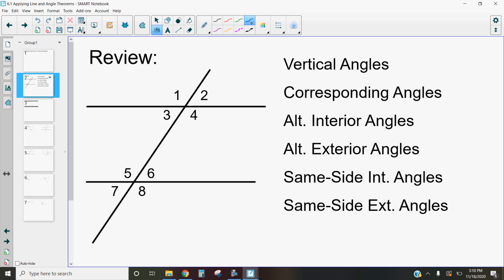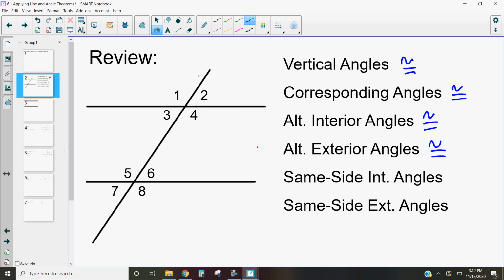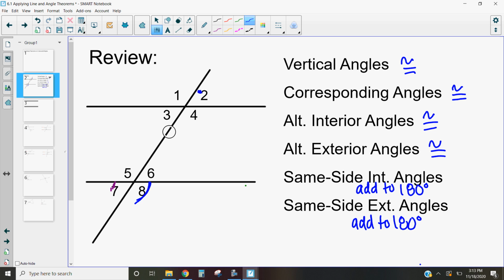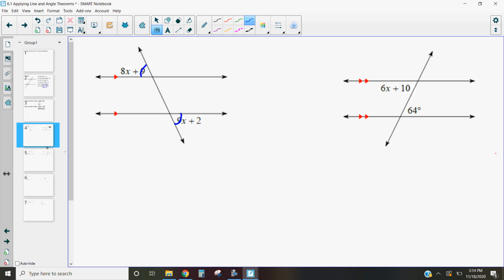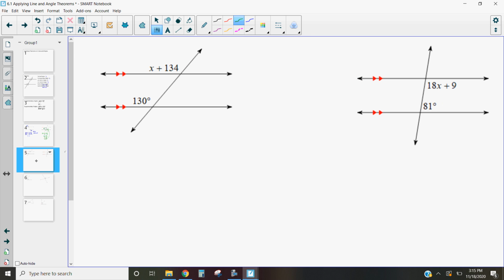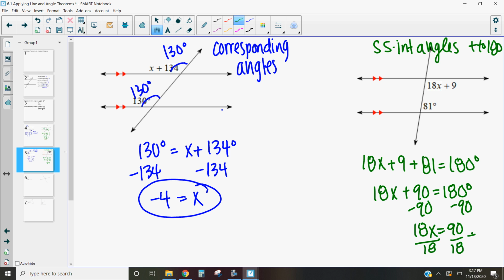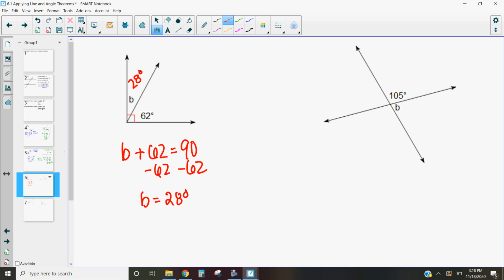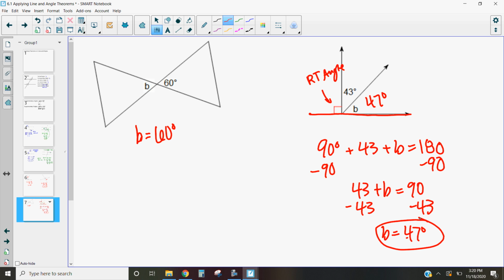6.1 Applying Line and Angle Theorems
This video discusses how we can find different angle measures using line and angle theorems.